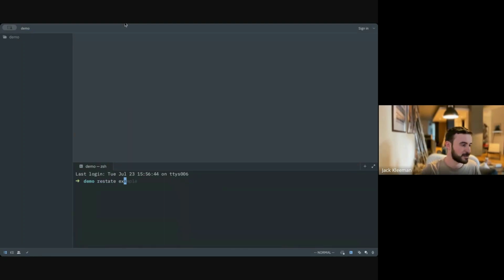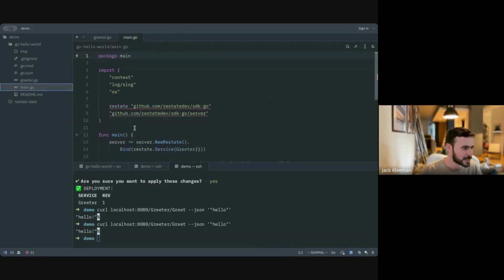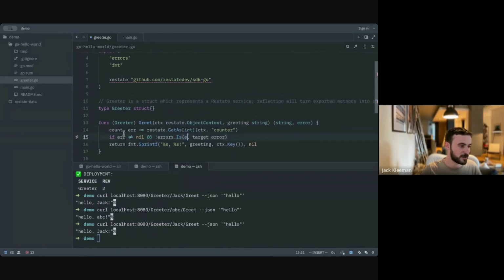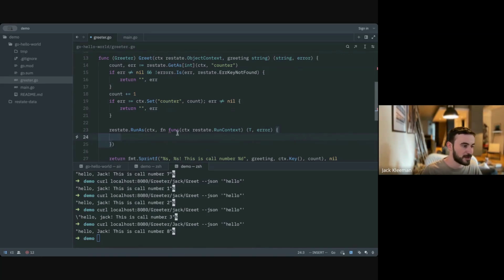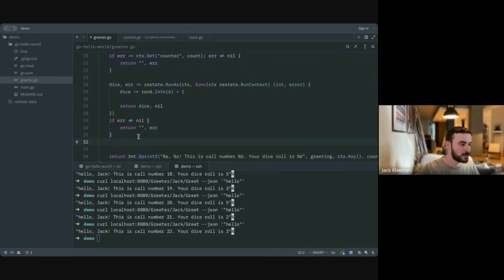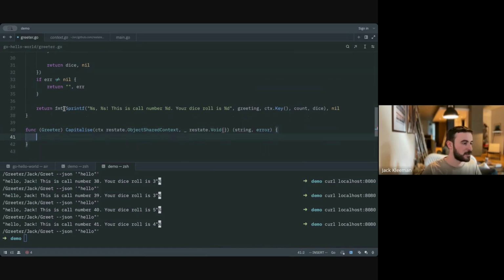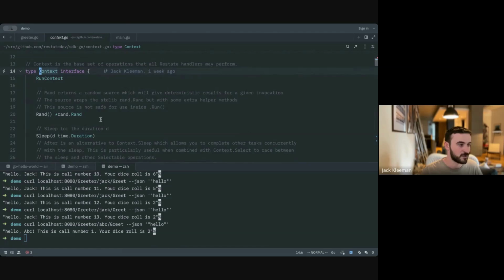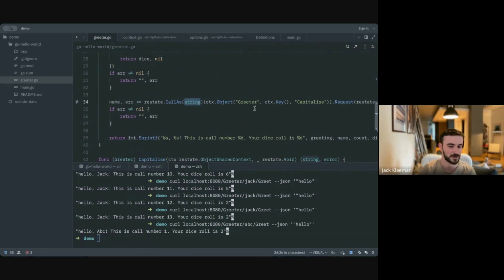Restate Go SDK Preview - Community Meeting July 2024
A preview of the Go SDK by Jack Kleeman.